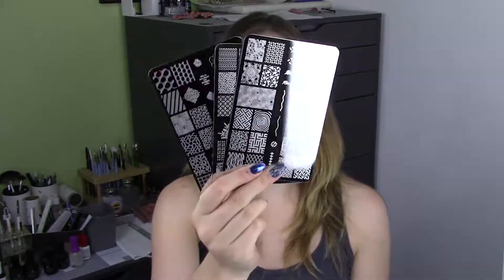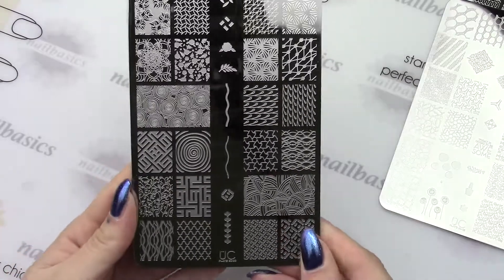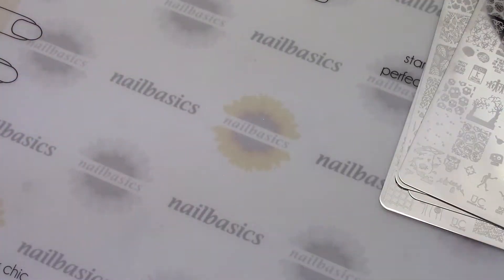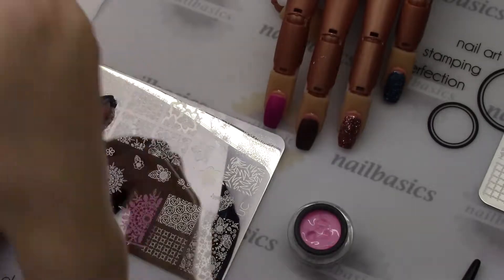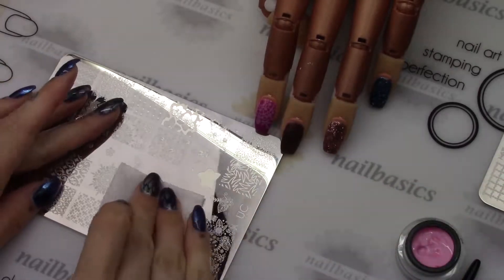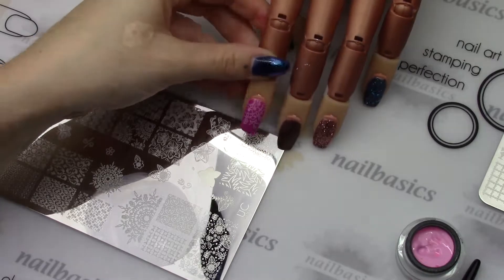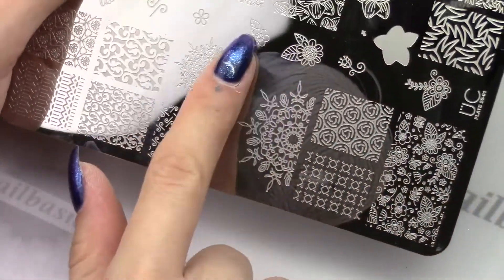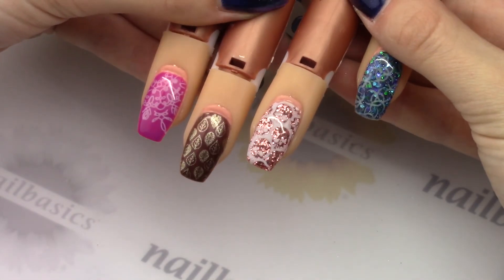Feature Friday || UberChic Beauty & Stamping ButterCreams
Brand new Collection 20, Halloween 3, Lovely Leaves 2, and Zombie Love 2 from UberChic today! Plus stamping with new Light Elegance ButterCreams.

Colours used:
LE Starlet
LE Furs & Dames
LE Bette Davis
LE Miss Hepburn
LE BC Sweet Cream
LE BC Gold Metallic
LE BC Just White
LE BC Grade A

Song:
Two Feet - Go F*ck Yourself (Point Clare Remix)